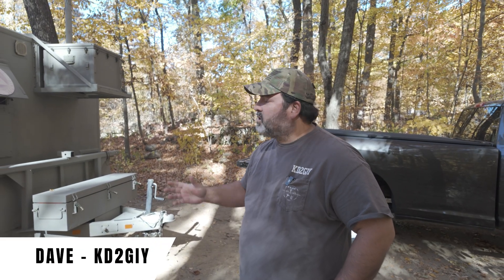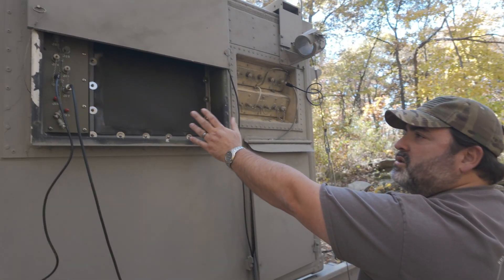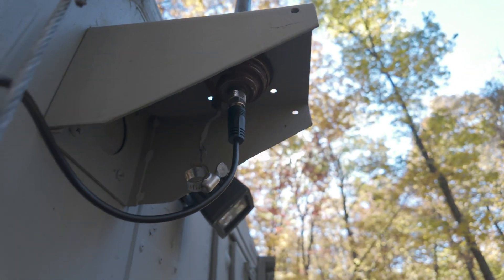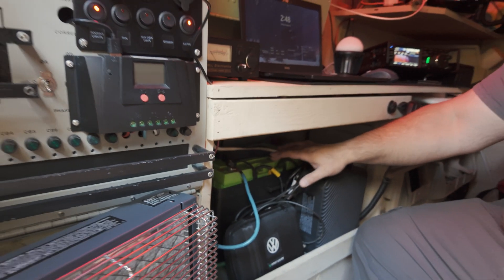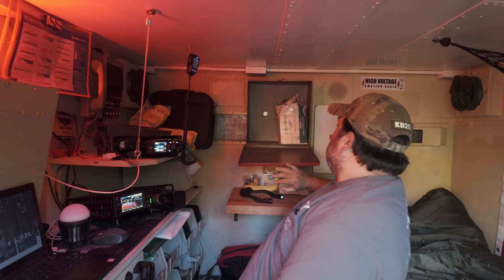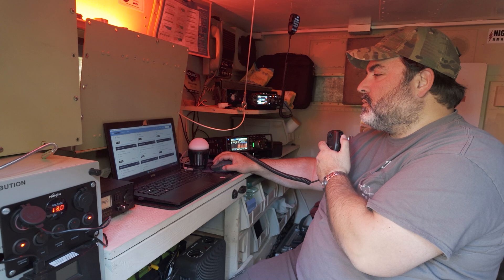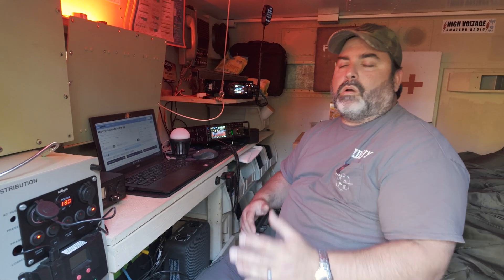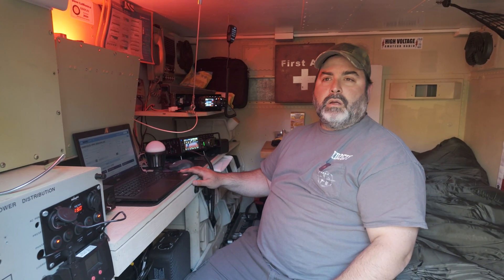Military Communication Shelter S250/G | Ham Radio | Emergency Communications | Parks On The Air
Off-Grid Military Shelter Tour | Dave KD2GIY's Setup & Ham Radio Gear in Action! Check out Dave's channel:

A huge thanks to Dave KD2GIY for letting me film this video tour! In this video, Dave takes us inside his custom-built, off-the-grid decommissioned military shelter the S250G, which he's transformed into a rugged and self-sufficient communication trailer.

During the tour, Dave shows off the gear he relies on for communication in remote areas. For HF, he uses the Yaesu FT-710 AESS, while the Yaesu FTM-500DR keeps him connected on VHF/UHF. He also monitors the CB bands with an old Sears CB radio.

Not only does Dave talk gear, but he also makes a Parks on the Air (POTA) contact while camping at Jenny Jump State Forest in New Jersey, where he spent a few days testing his setup in real-world conditions.

This video highlights the crucial role ham radio plays in emergency situations, including how it's currently being used to assist those impacted by Hurricane Helen in western North Carolina and Tennessee. Ham radio operators like Dave are a vital communication lifeline, especially when traditional networks fail and this year we have seen many times how  fragile modern communications can be.

If you're interested in off-grid living, ham radio, or emergency communications, this is a must-watch!